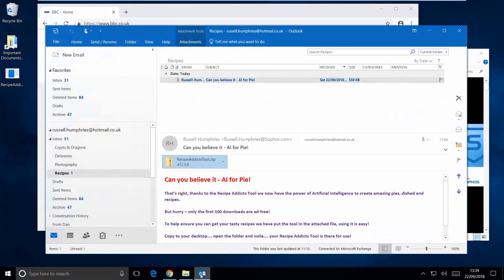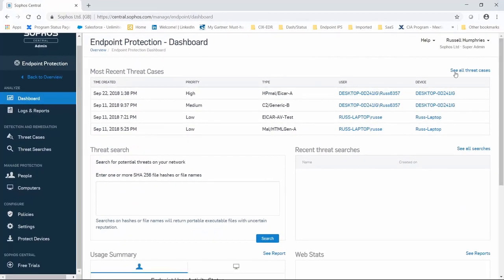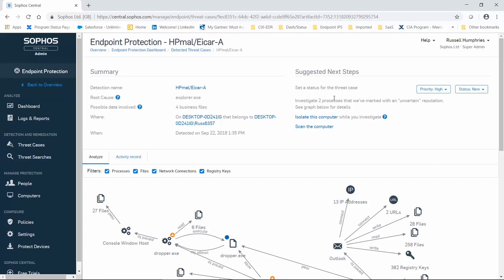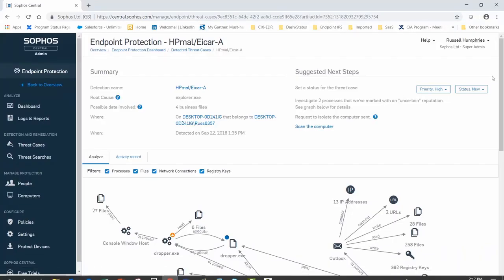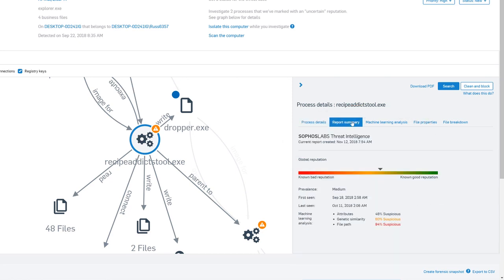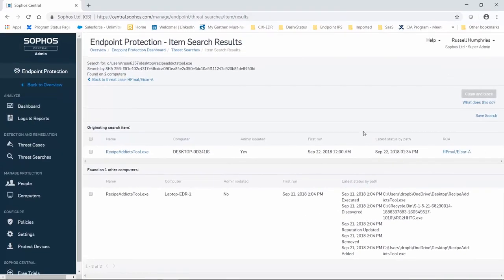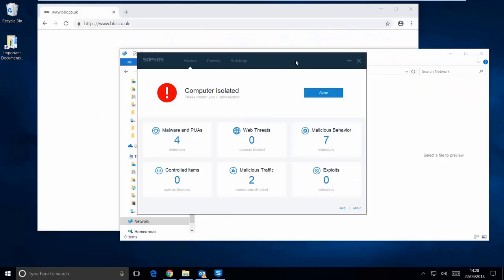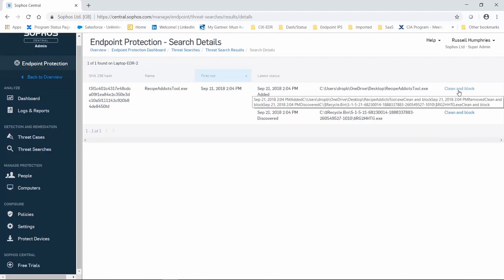Sophos Intercept X with Endpoint Detection and Response EDR